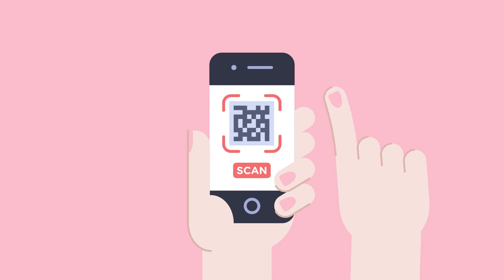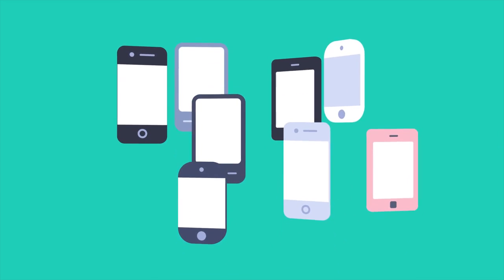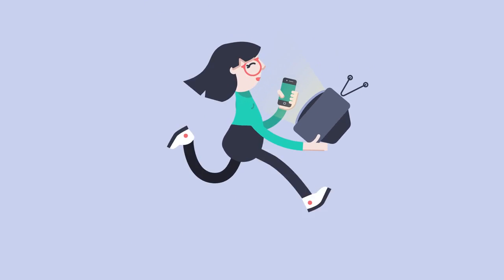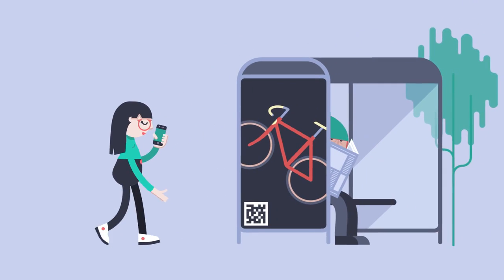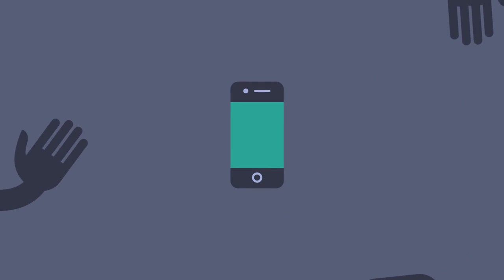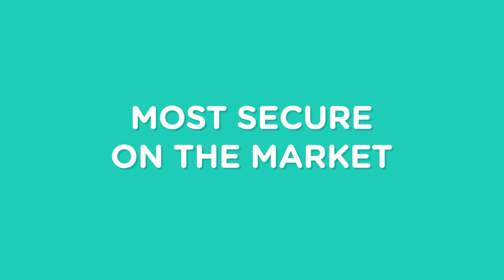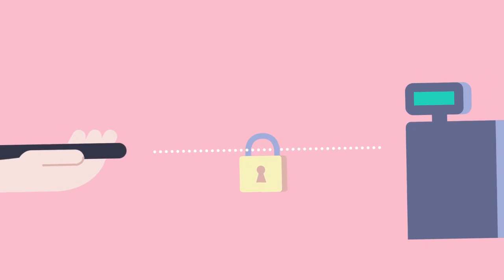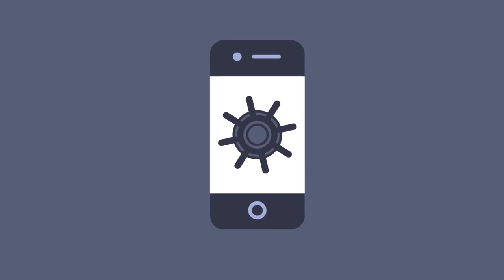SEQR wallet explainer